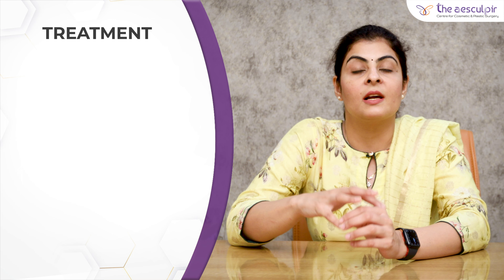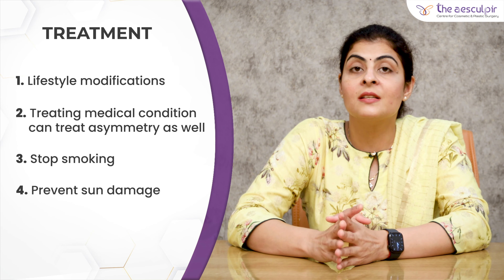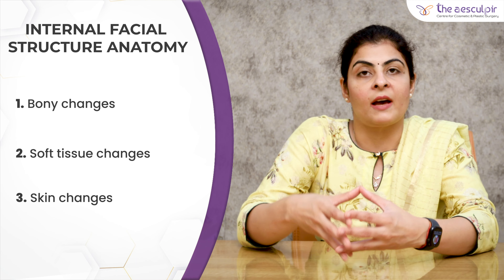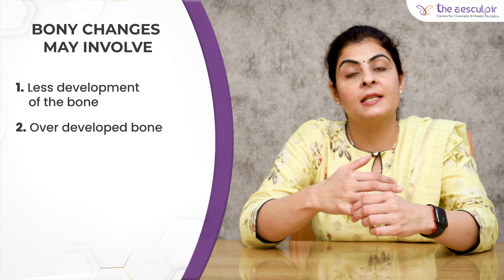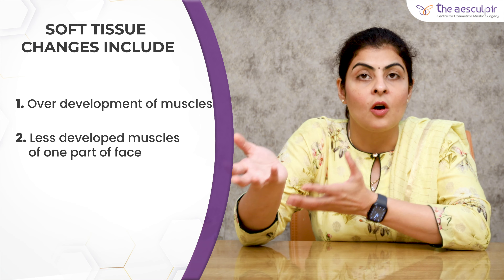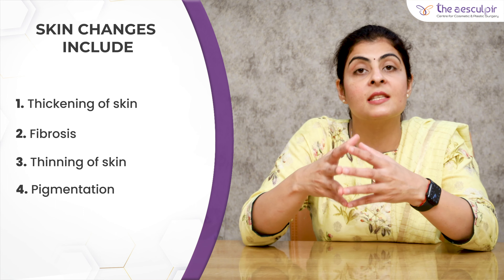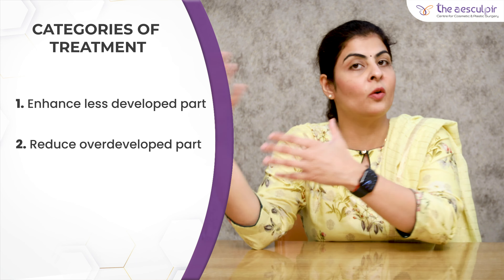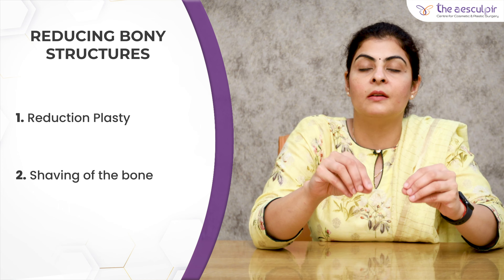What Causes Face Asymmetry? | How to Fix? ✅Facial Asymmetry Treatments | Dr. Diksha Dixit, Delhi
Leading causes and treatments of Facial asymmetry in Delhi are: genetics, birth deformities, lifestyle, smoking and treatments are Lifestyle modifications, Stopping smoking, preventing sun damage, face surgery. Facial asymmetry is very common. There are a lot of reasons that can cause facial asymmetry. Do you know what facial asymmetry is? Do you know how facial asymmetry is caused? Do you know how facial asymmetry can be treated? If not, then this video is especially for you. Here is an experienced plastic and cosmetic surgeon, Dr. Diksha Dixit who is talking in detail about facial asymmetry. In this video, she has discussed various causes of asymmetry, categories of treatment, and different treatment options available for treating facial asymmetry. So make sure that you watch this video till the end to know all about facial asymmetry.

The Aesculpir - The perfect blend of experience and excellence

The Aesculpir
(Centre for Cosmetic and Plastic Surgery)
International Medical Centre (IMC)
B-24, lower ground Opposite N block market GK-1, New Delhi - 110048

The Aesculpir clinic is a state of art cosmetic clinic aiming to deliver a comprehensive solution to all your aesthetic problems under one roof.
The clinic is run by a team of renowned female plastic and aesthetic surgeons who are well trained in surgical cosmetic procedures from masters across the globe to offer the best services to their clients and fulfill their aesthetic requirements.

Through their vast knowledge and experience in the field, our expert team of doctors and their well-trained staff ensure the best care and holistic treatment to their clients.

Services offered are :
✔ Liposuction
✔ Facial Rejuvenation
✔ Hair Transplant
✔ Mommy Makeover
✔ Breast Work
✔ Laser Treatment
✔ Laser Hair Removal, & many more...

The client's privacy is of utmost priority, and the team is dedicated to maintaining it by ethical practice.
What Causes Face Asymmetry? | Facial Asymmetry Treatments | Dr. Diksha Dixit - The Aesculpir, Delhi

Other Search Terms:

*Balancing Facial Asymmetry
*How To Fix An Asymmetrical Face
*How to Fix Asymmetrical Jaw & Face
*Fixing Facial Asymmetry
*8 reasons that can cause an Assymmetrical faces
*can sleeping cause assentrical face?